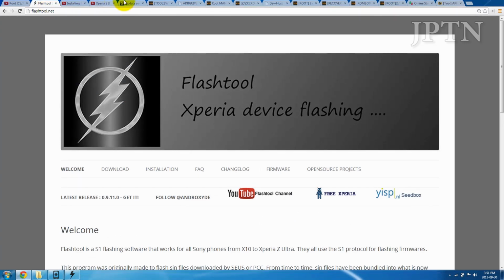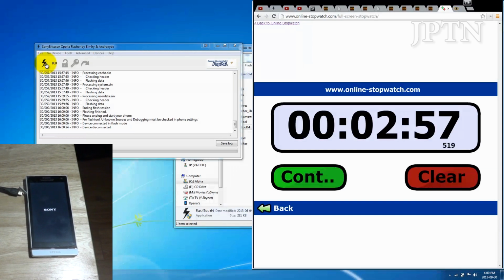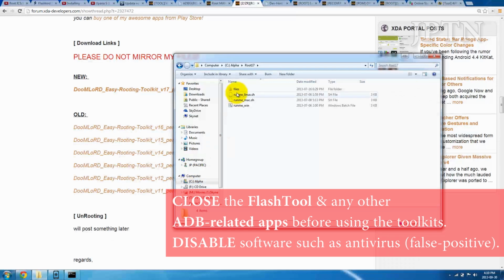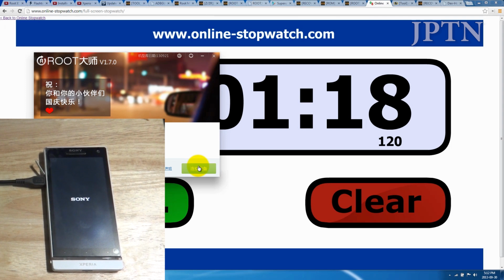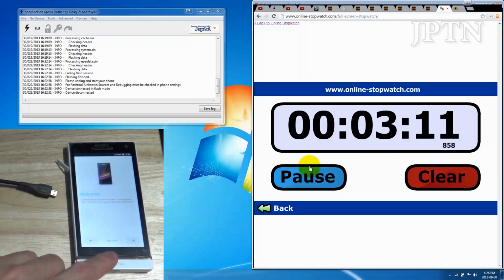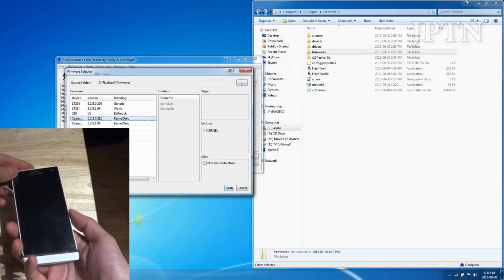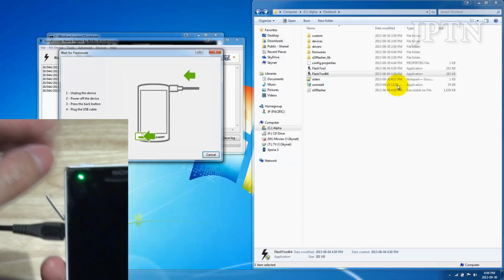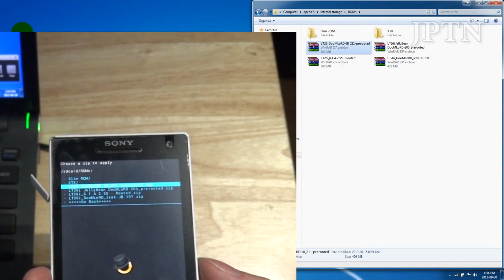3 Ways to Root Your (Xperia) Android: Toolkits, Kernel Flashing, Recovery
This video details how to root your Xperia Android phone/tablet using three different methods. The toolkits also work for SOME other non-Sony devices.

DO NOT ASK IF IT WORKS FOR YOUR PHONE. There's too many phones running too many different builds to even attempt to answer that question. Try it out. If it doesn't work, it obviously won't have any effect on your phone.

Before attempting to flash, root, or modify your phone, you MUST:
- backup your device
- have the drivers installed
- be familiar with the FlashTool (or your manufacturer's factory restore process if you're not using a Sony phone) to repair/restore your phone

Do NOT comment/message me asking how to repair your phone from a bootloop!

REQUIREMENTS for rooting:
- ADB & flashing drivers installed
- Unknown Sources & USB Debugging checked
- supported device & firmware
- antivirus disabled (false positives), FlashTool/ADB-related programs CLOSED

Method 1: Using a Toolkit [Easiest]
- Connect your phone in USB Debugging mode
- Run the Toolkit

Method 2: Kernel Downgrade
- Used for the newest firmwares when a root method has not (yet) been found: Downgrade to a lower kernel (root-able), run the rooting toolkit, upgrade the kernel back up

Method 3: Assumes the phone is ALREADY rooted WITH recovery installed:
- Download and copy the pre-rooted ZIP to your phone
- Boot into recovery
- flash ZIP

- DooMLoRD's Xperia Root Tool [read the list of SUPPORTED devices/firmwares]

Recovery for the Xperia S (locked) running Jelly Bean / Unlocked (fastboot)